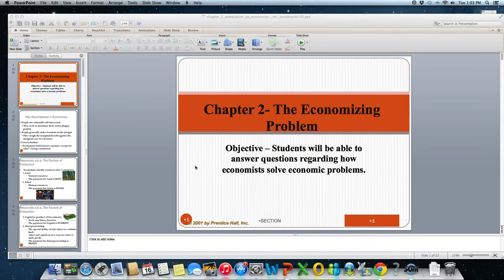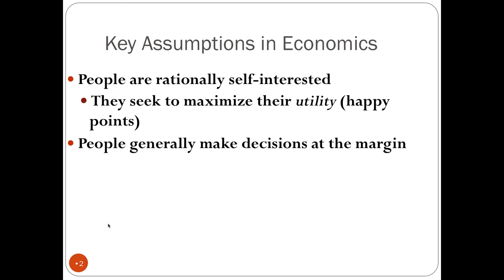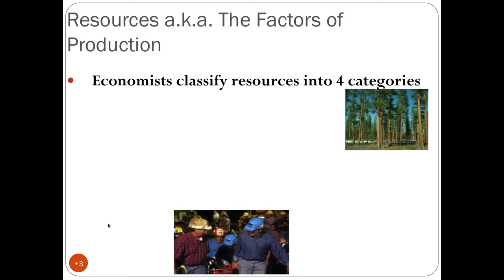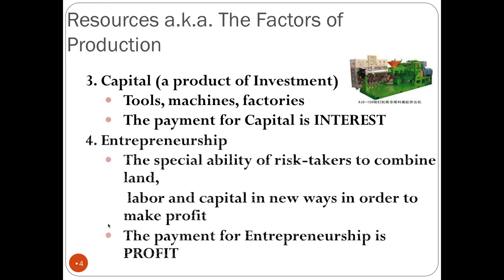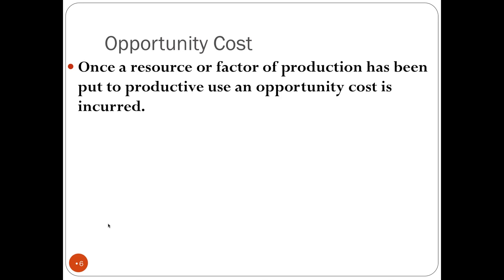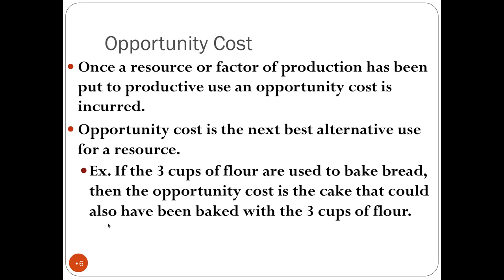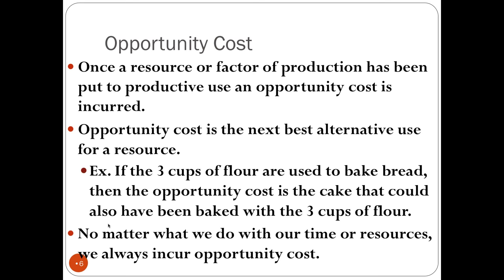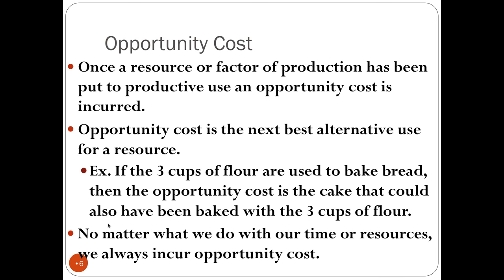The Economizing Problem 1